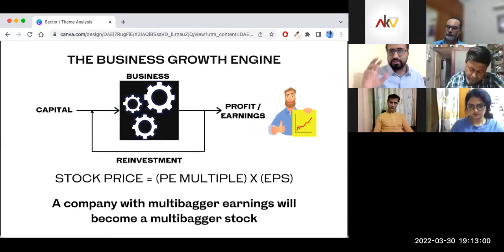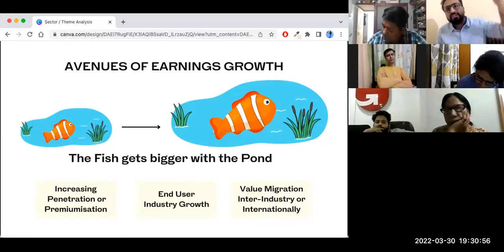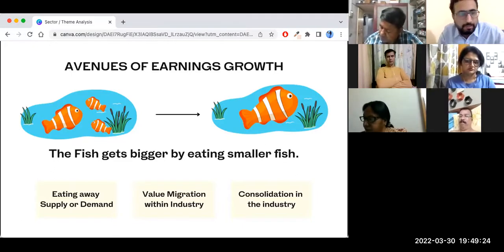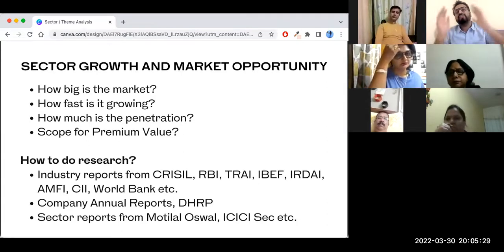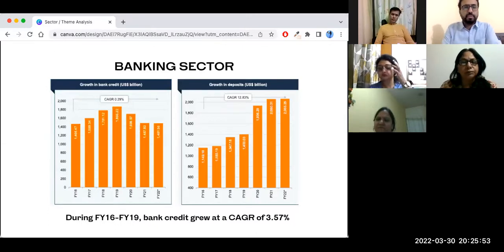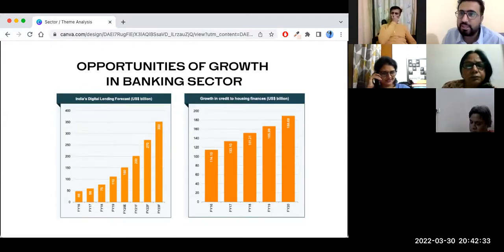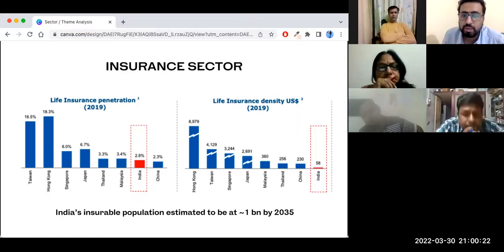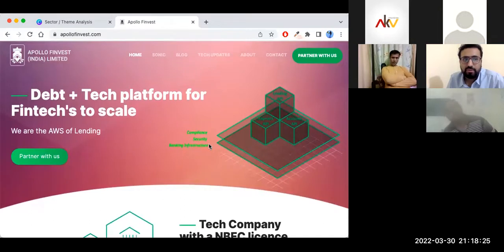Day 2 Multibagger Bootcamp: Sector / Theme Analysis